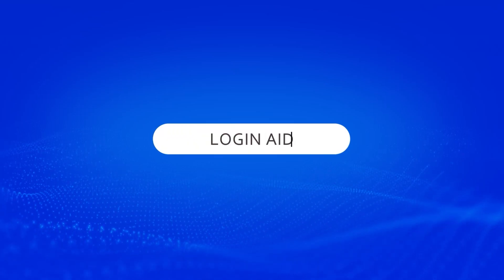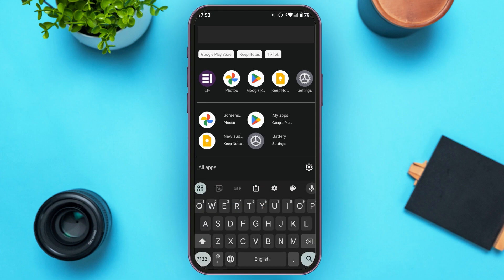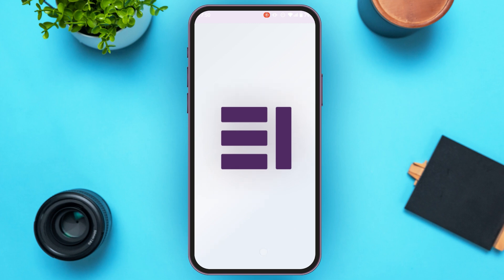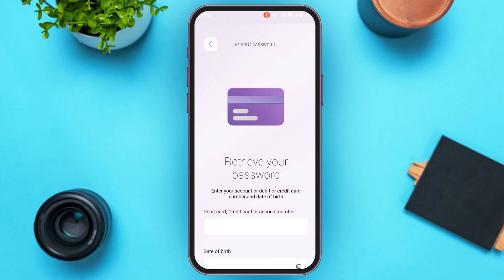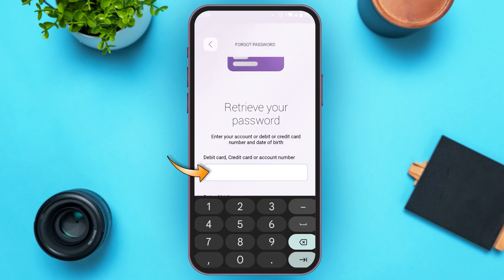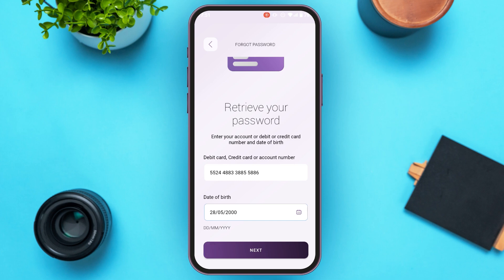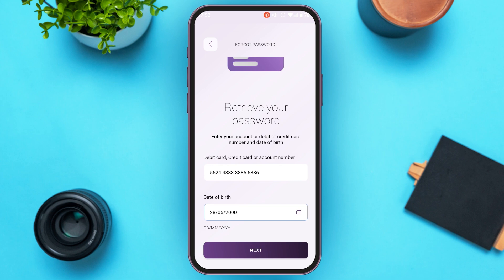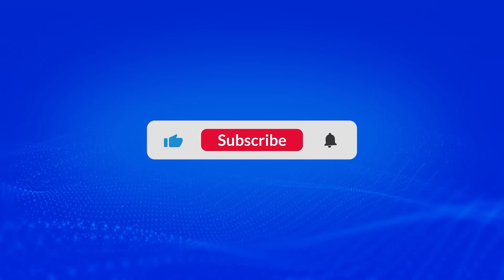How To Reset Emirates Islamic Bank Online Banking Password 2024 | Regain Account Access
In this video, we’ll guide you through the steps to reset your Emirates Islamic Bank online banking password. Follow our secure process to restore access to your account quickly. We’ll also share tips on setting a strong password and protecting your online banking details.